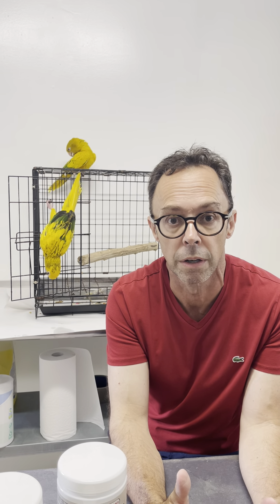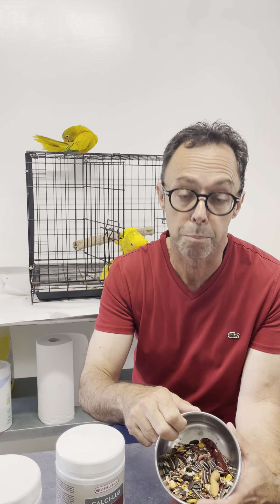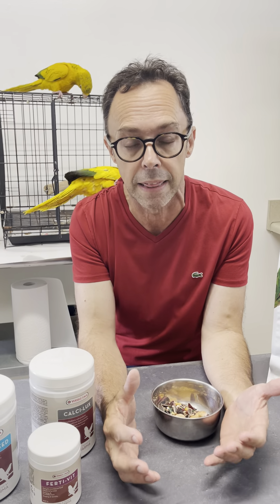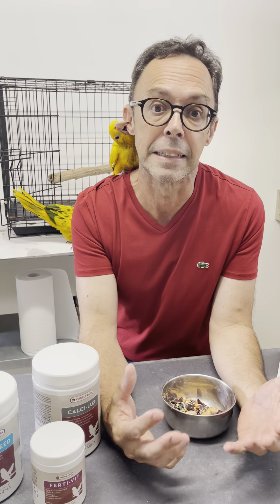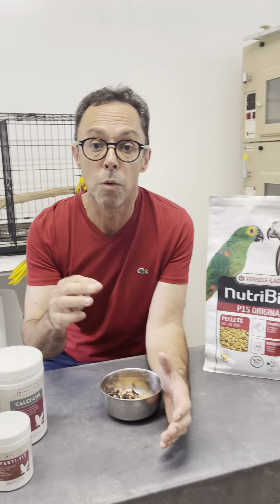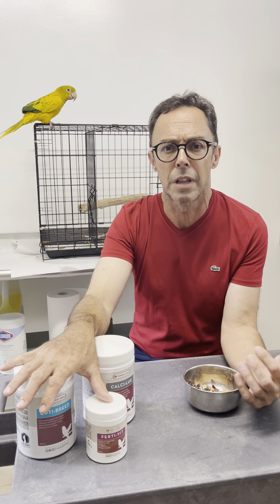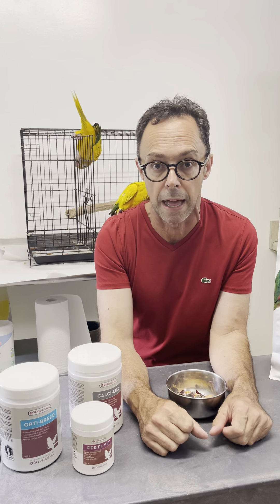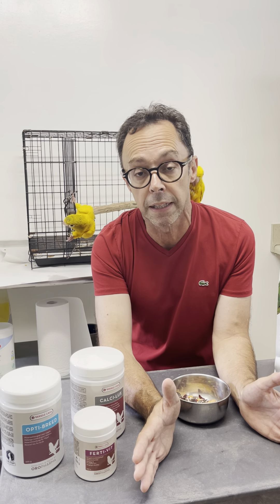The use of supplements in the diet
Supplements need to be used regularly on a seed diet, given that seeds are diffident in many important elements. On a pelleted diet they can be used but sparingly. In this video I discuss the use of supplements.